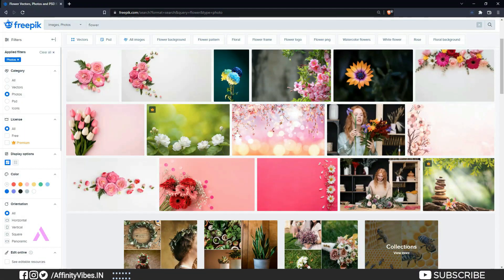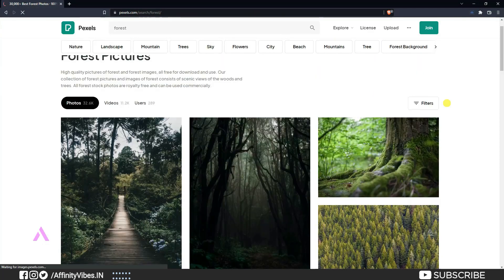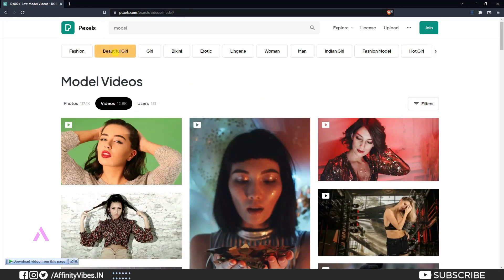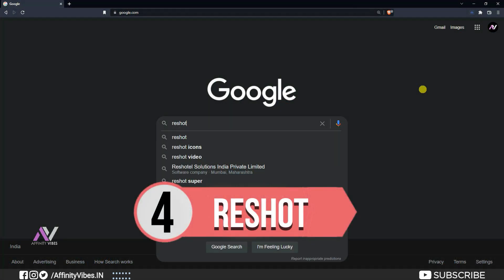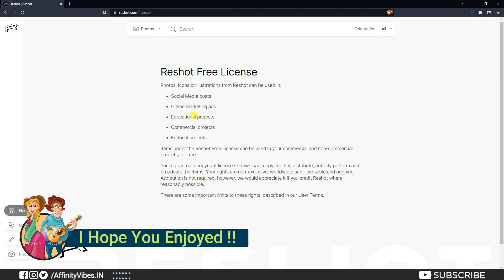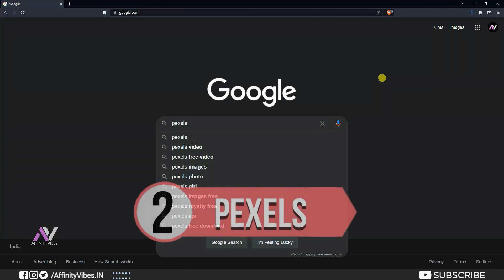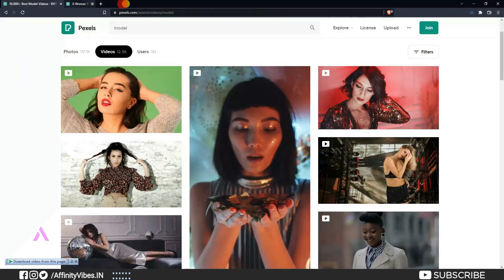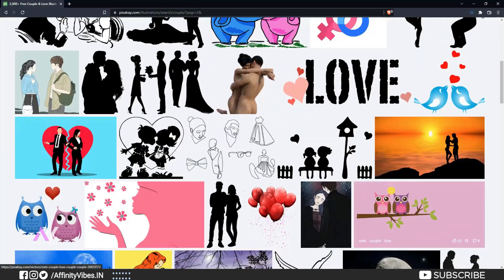How To Get Free Stock Photos Without Copyright in 2025 [5 Best websites for editors and designers]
Hey everyone,
I'm Dav and In this video you’re going to know exactly How To Get Free Stock Photos Without Copyright in 2025. 5 Best websites for editors and designers.